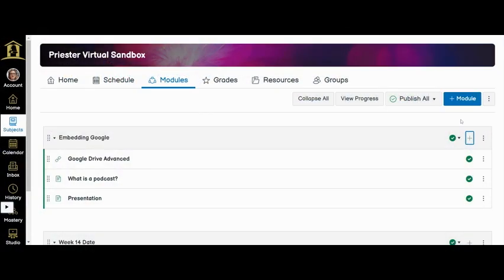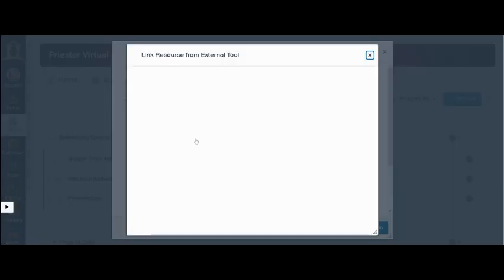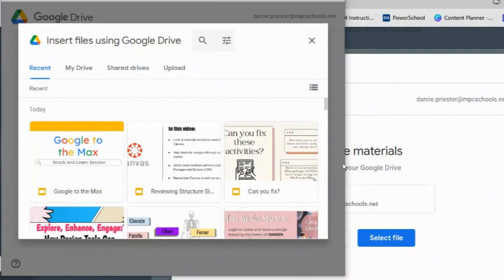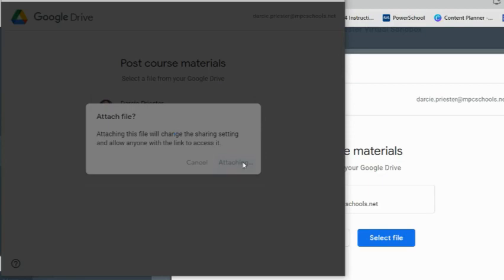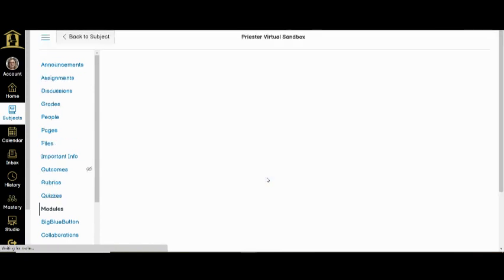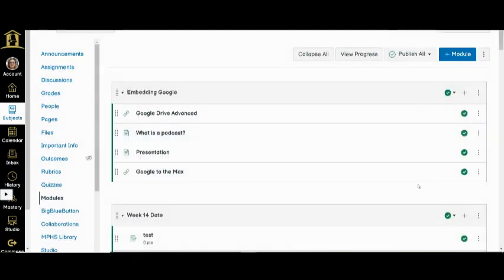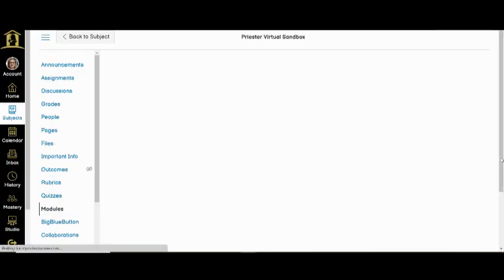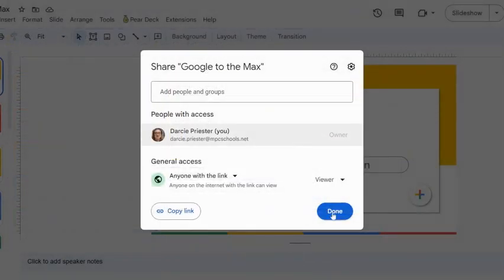Adding Google Files to Canvas Modules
Learn how to add Google Files to a Canvas module - no embedding needed!

Want to learn more ways to integrate Google and Canvas?  Watch these videos:

Send a DM to MsPriesterEDU on X or Instagram